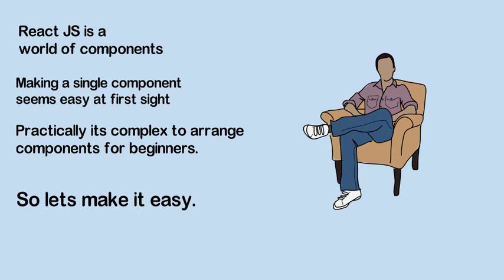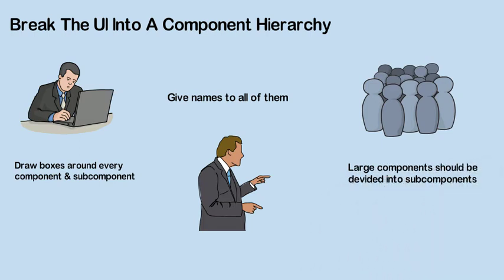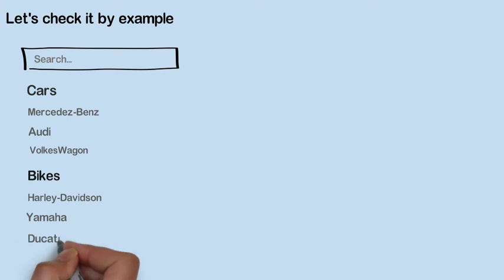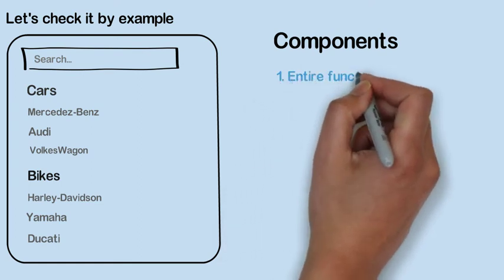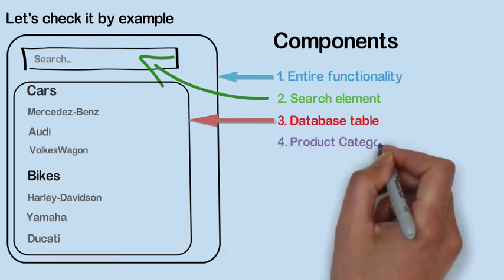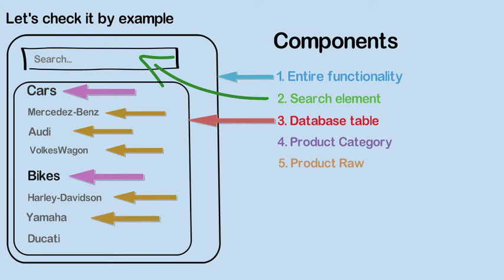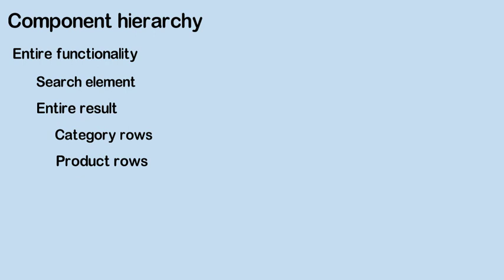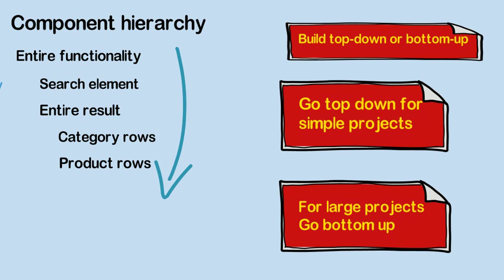Thinking in React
Here is a quick look at how to design components in react JS.